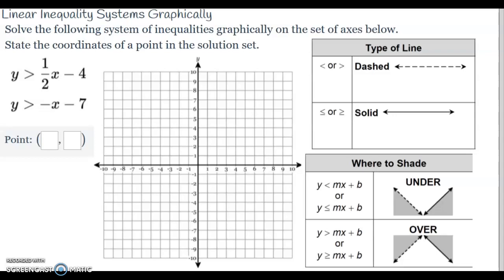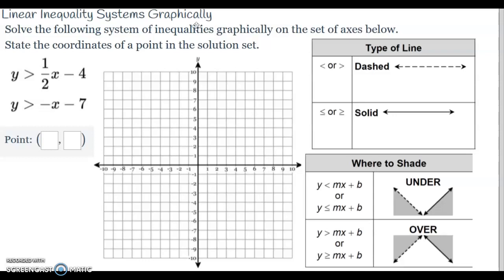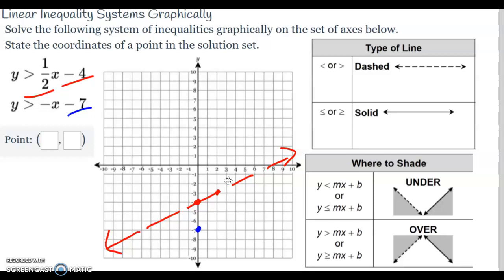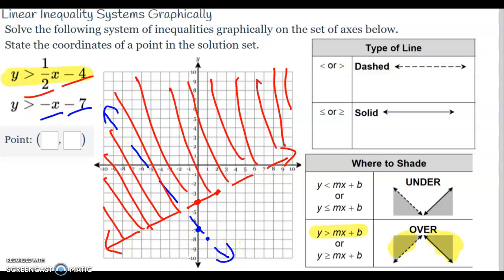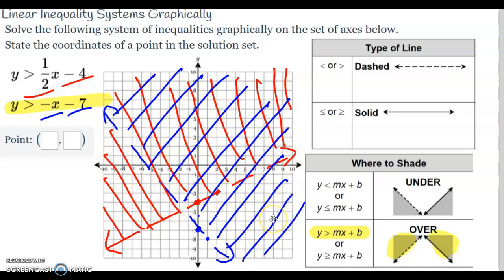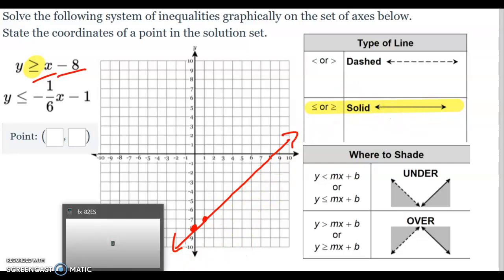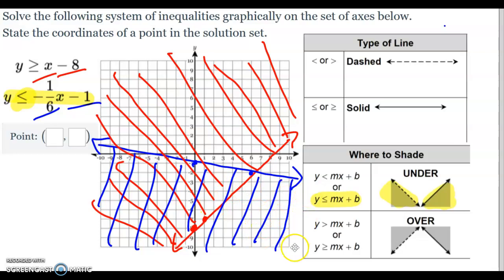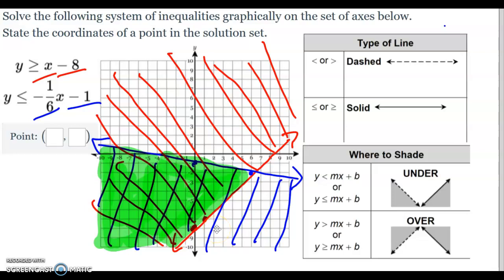Linear Inequality Systems Graphically